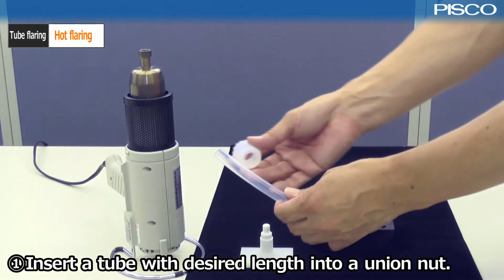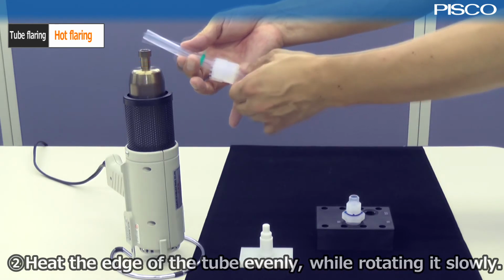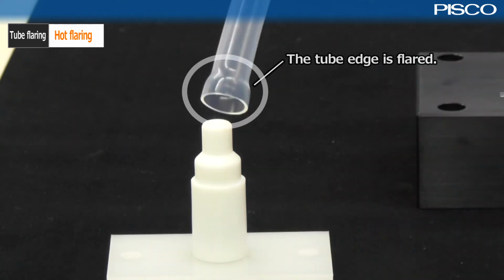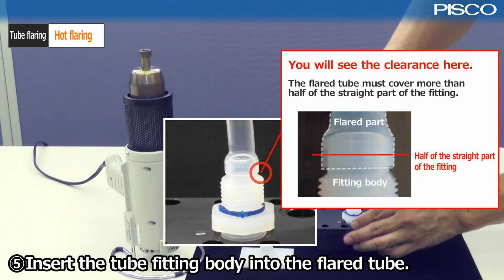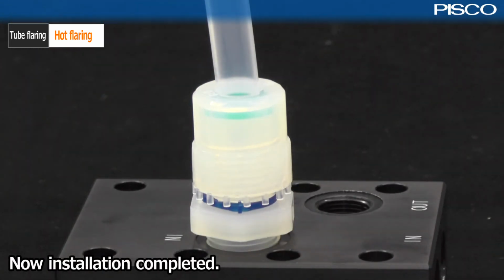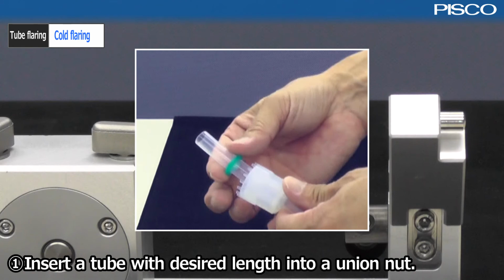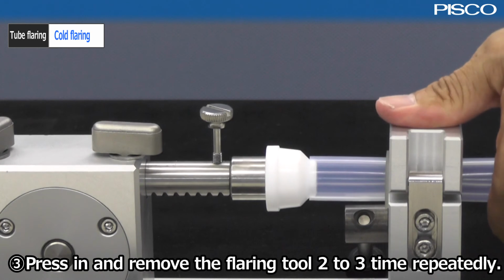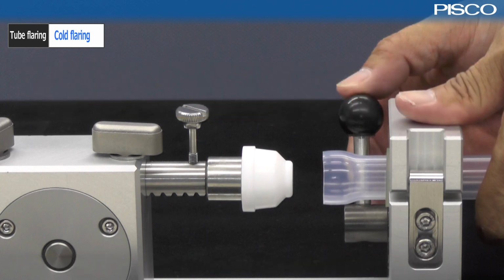【English】Fluororesin Fitting How to install a fitting